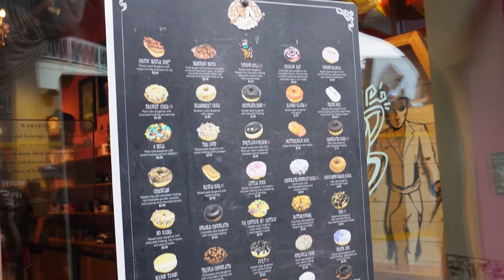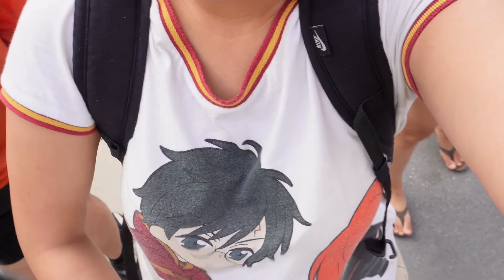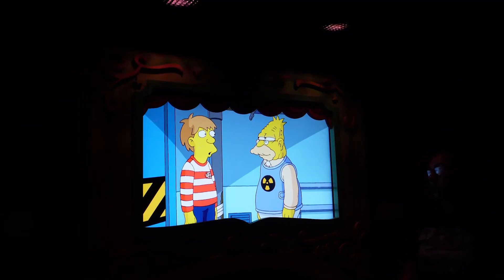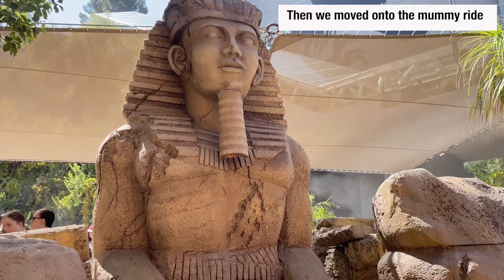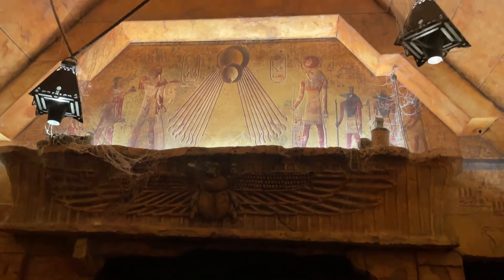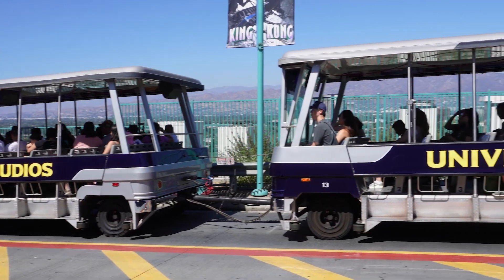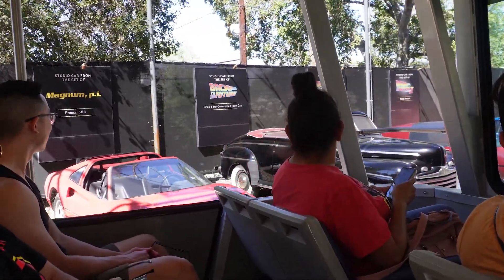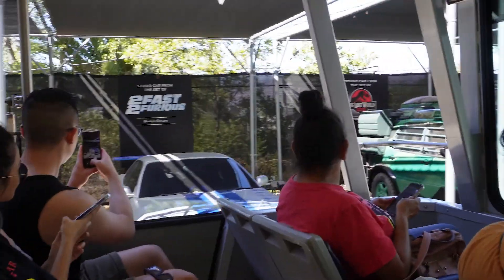Universal Studios VLOG pt 1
This is only part 1 of me and some family members going to Universal Studios in California and its was a cool experience. We went on some rides like Krustyland, Jurassic World, the Mummy, Transformers, rides at The Wizarding World of Harry Potter and more. So stick around for pt 2.

Camera gear I use to film my Youtube Videos
Tripod: INCA IN3530D 3-Way Head QR Tripod
Vlogging Tripod: Joby Gorillapod 3K Pro Kit, Includes Stand & BallHead with QR Plate
Microphone: Rode Videomicro Mic with Rycote Shock Mount
Microphone 2: Rode Lavalier GO Professional-Grade Wearable Microphone
Drone: DJI MIni 3 Pro